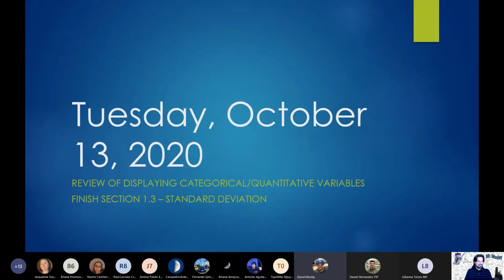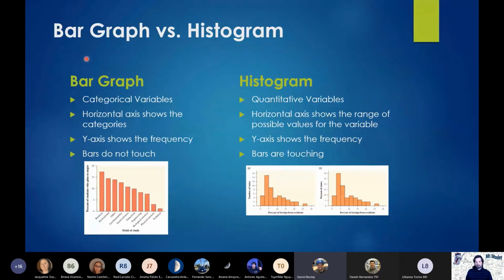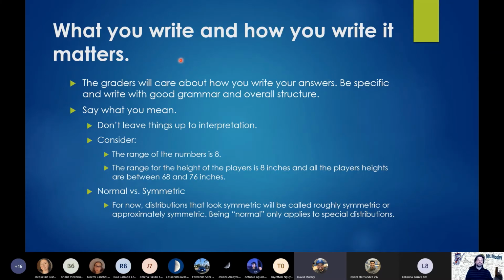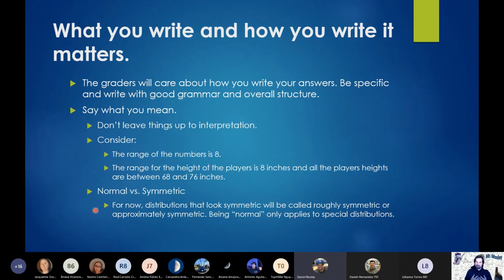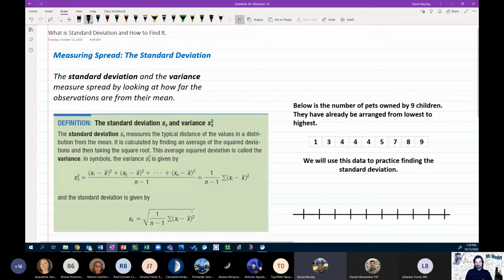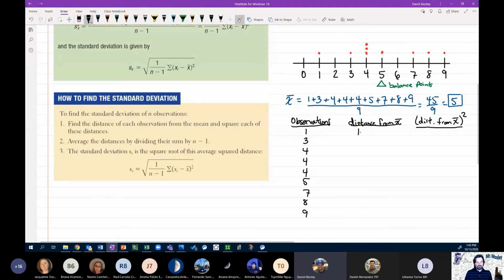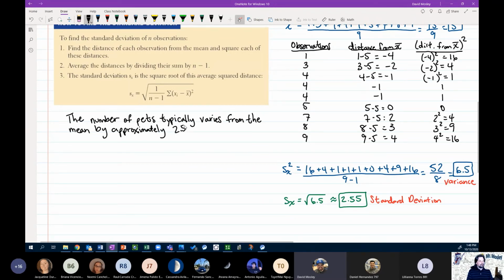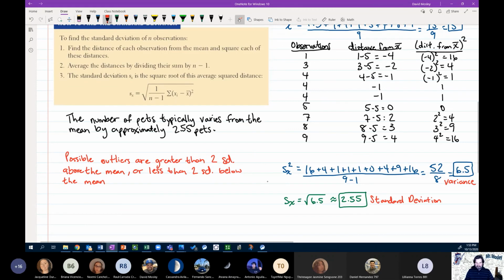OGHS AP Stats Period 5 Live Meeting 10/13/20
In today's class, I reviewed some common errors from some previous assignments about displaying and describing variables. I then showed how to find the variance and standard deviation of a small data set.